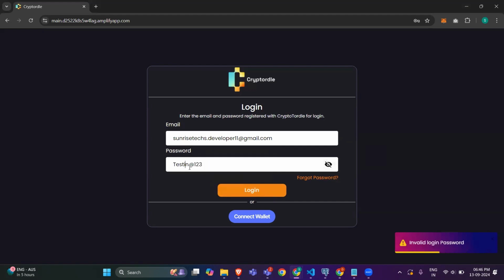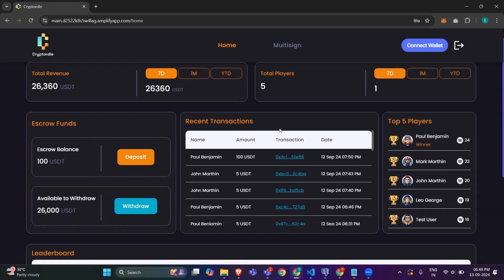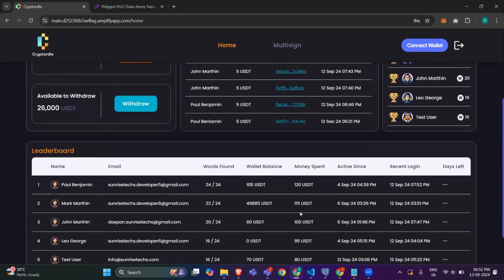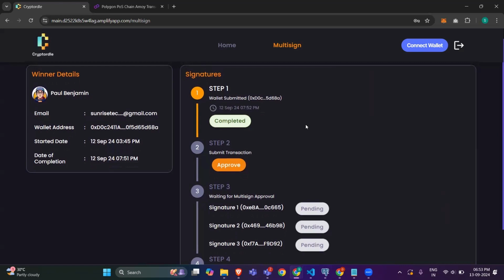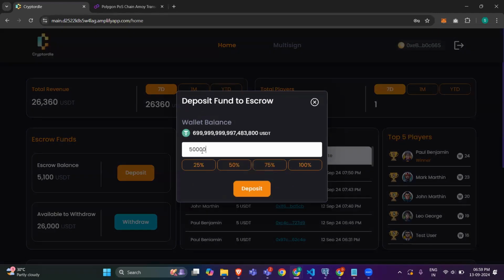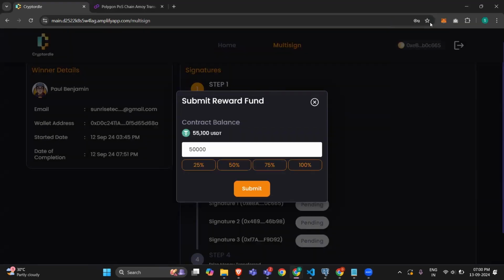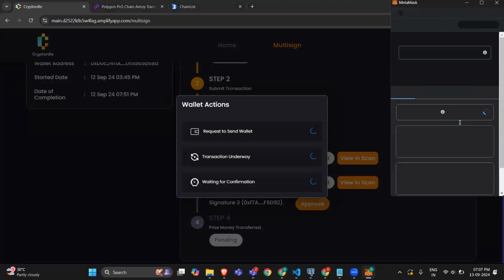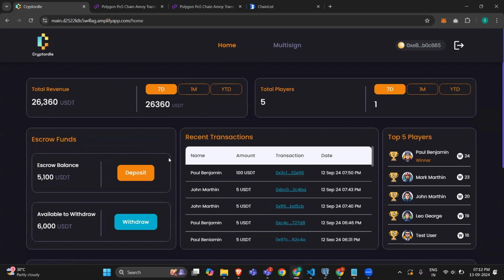Cryptordle Admin Dashboard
🎮 Welcome to the Cryptotordle Admin Dashboard Overview! 🚀

In this video, we take you behind the scenes of the CryptoTordle Admin Dashboard—a powerful tool designed to manage the entire ecosystem of the CryptoTordle game. Whether you're managing content, tracking player progress, or adjusting game mechanics, this dashboard offers all the features you need in one intuitive interface.

🔑 Key Features:

User Management: Easily track players, monitor engagement, and manage rewards.

Content Customization: Update and edit in-game challenges, words, and onboarding experiences.

Game Analytics: Dive into detailed insights on player performance, activity trends, and game completion rates.

Prize Distribution: Automate and control how players receive their USDT rewards after completing the game.

Seamless Interface: Manage everything from onboarding to prize delivery with just a few clicks!

Designed for ease of use, the CryptoTordle Admin Dashboard allows you to scale, refine, and control your game in real-time, ensuring a seamless experience for both players and admins alike.